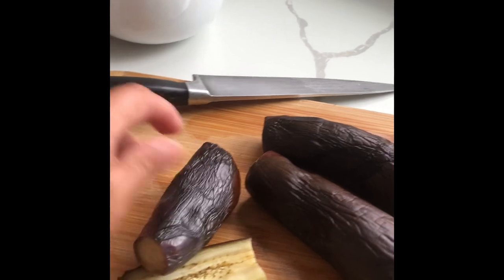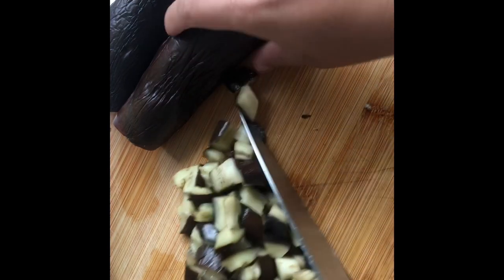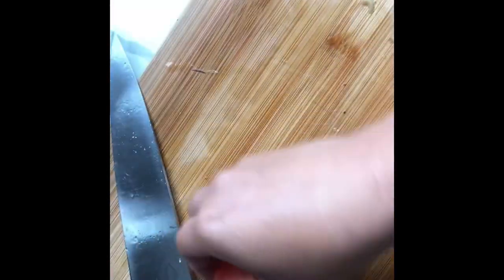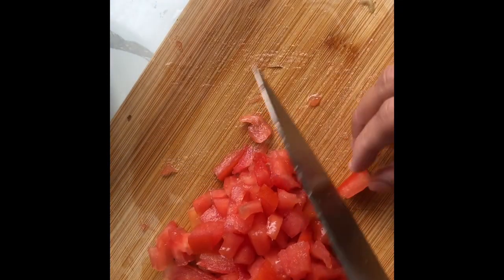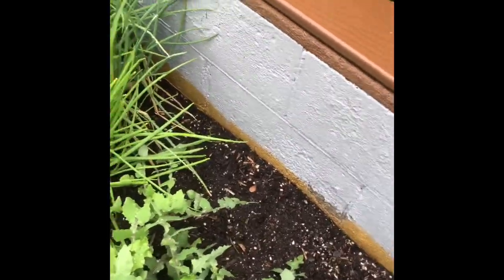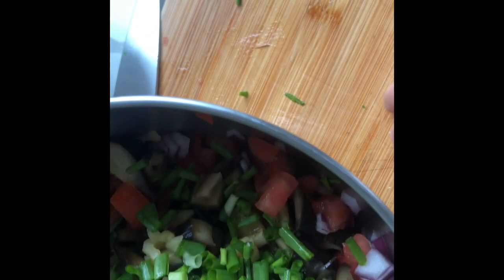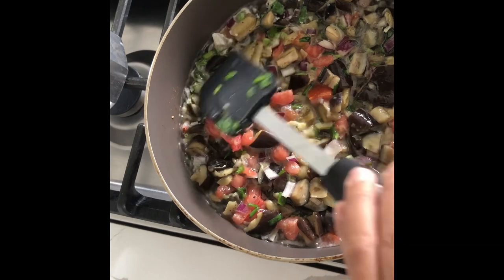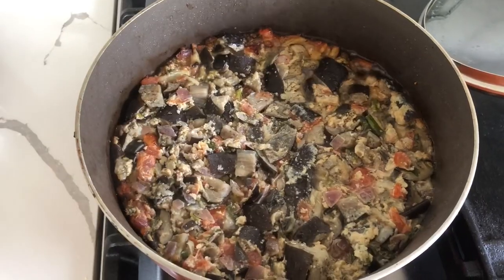Eggplant recipe.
Eggplant omelette/ pancake recipe
3 pcs eggplant
2 eggs
Onion
Tomatoes
Spring onions
Salt
Pepper
Cooking oil